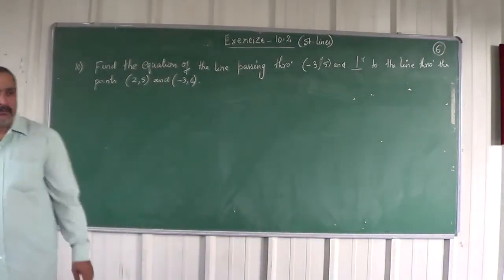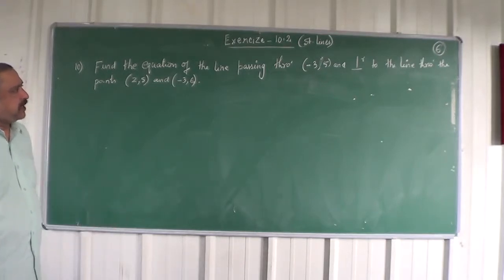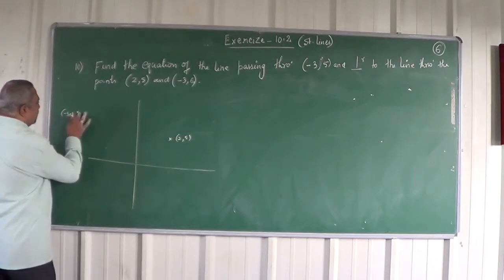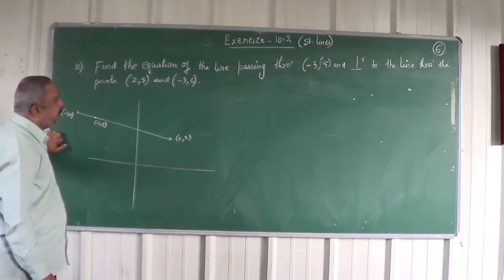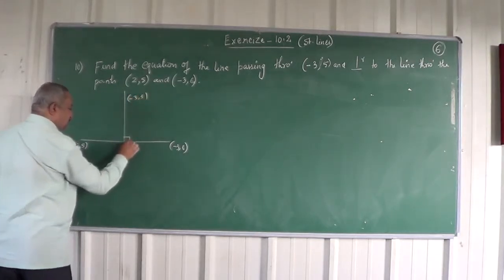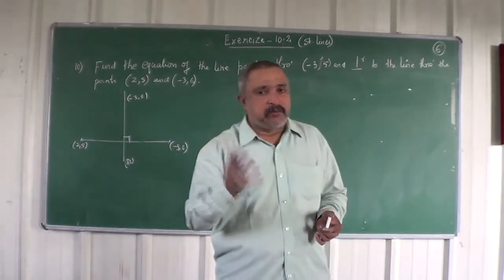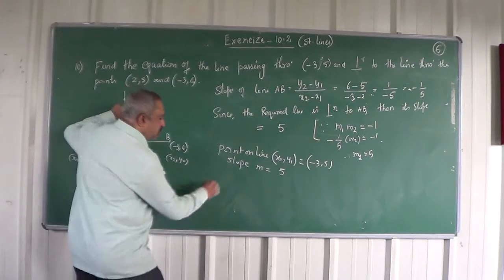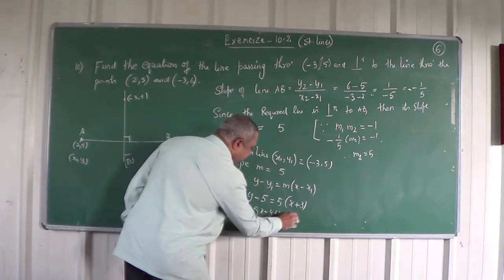Class 11/ I PUC NCERT Mathematics- Straight lines- 06 - Solutions to exercise 10.2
This video lesson deals in detail with solutions of problems to exercise 10. 2 of NCERT Mathematics of class 11 on straight lines